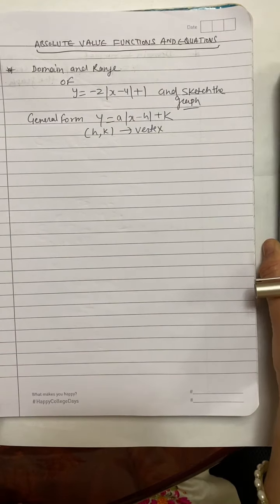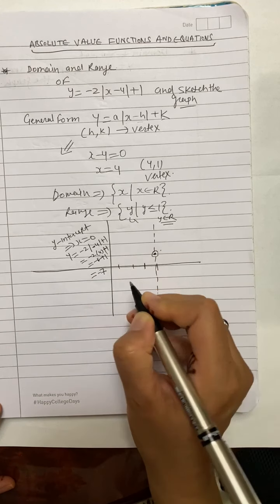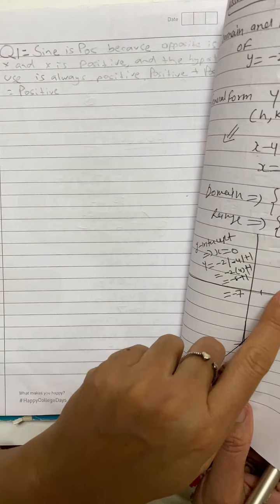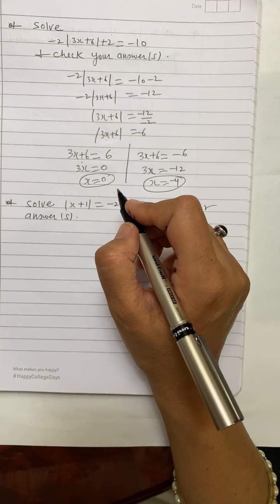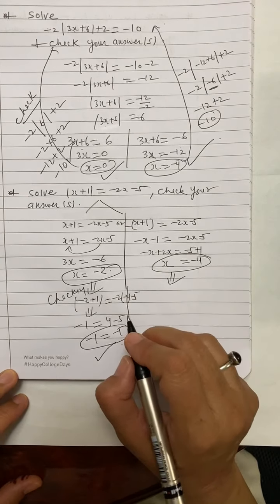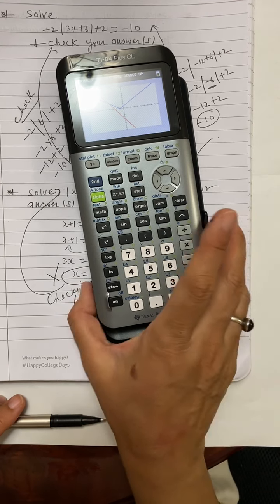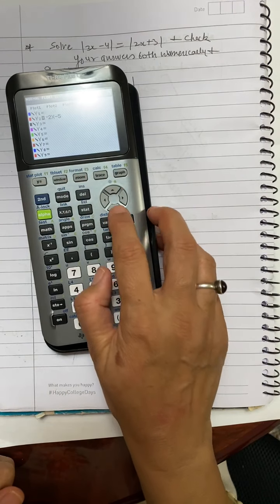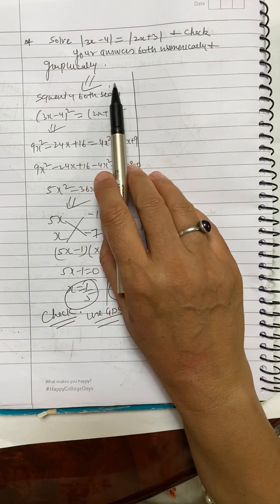ABSOLUTE VALUE FUNCTIONS AND EQUATIONS - DOMAIN, RANGE AND GRAPHS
Hi everyone! I am a secondary math teacher with over 15 years of teaching experience in an international school. Here I will post my lesson videos for secondary math classes. This lesson covers Example # 13 to 17  of Chapter 2 from the Oxford Analysis & Approaches HL textbook. In this video I have explained how to find the domain, range of absolute functions and how to sketch the absolute functions and also how to solve the equations consist of absolute value function.